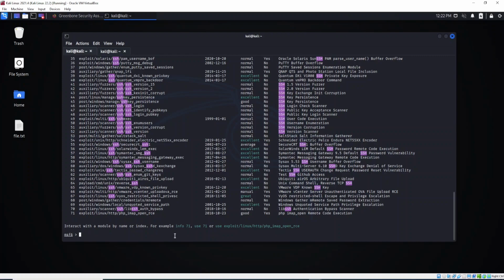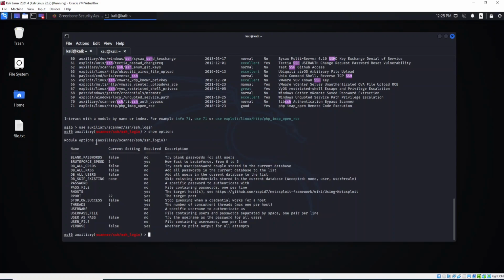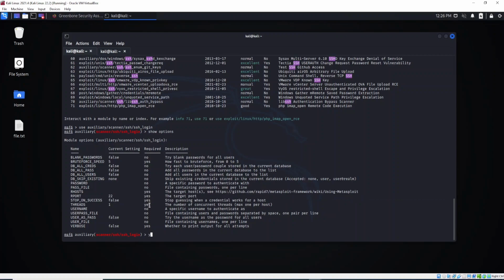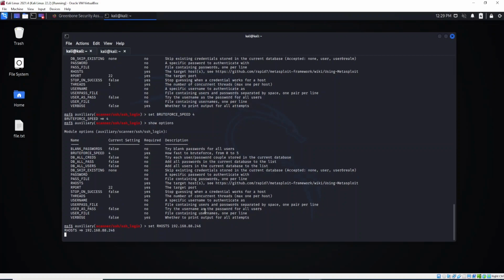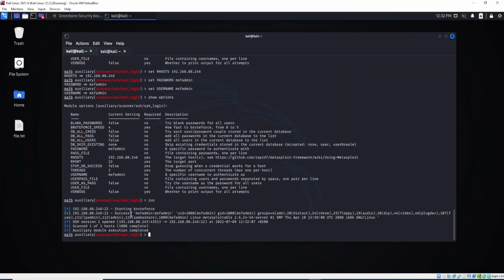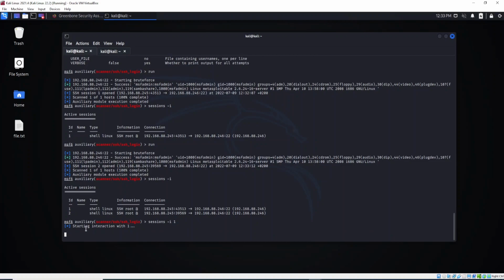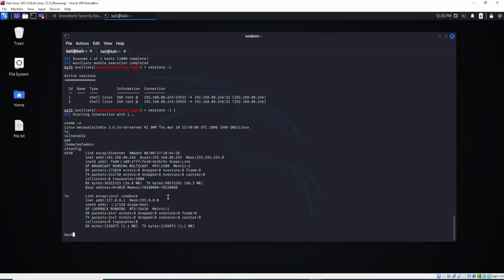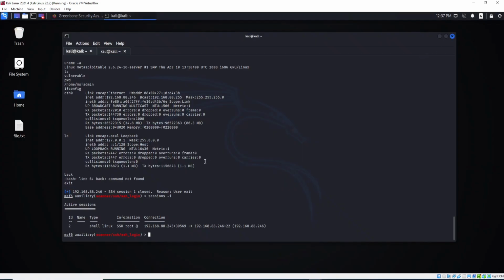Gaining acess to Metasploitable Machine with Metasploit